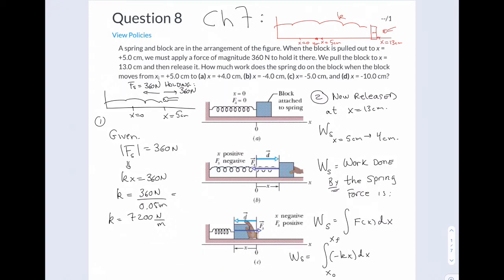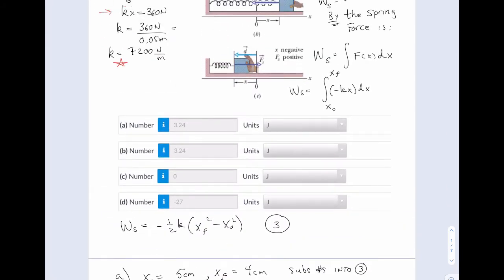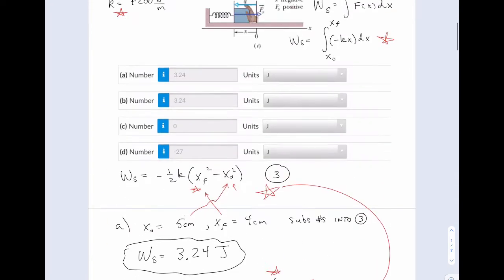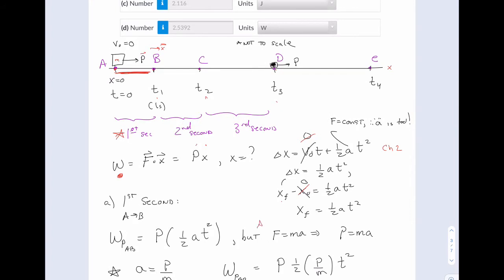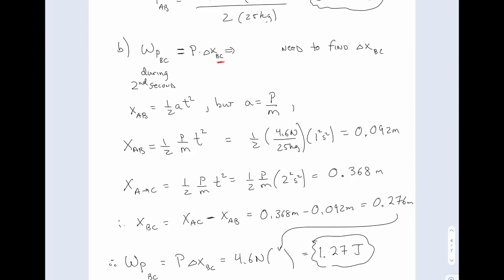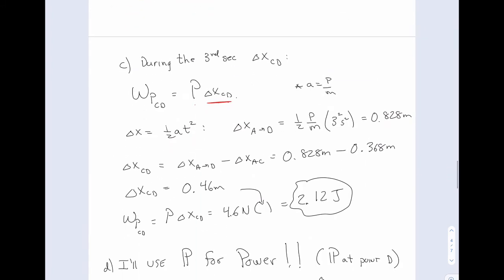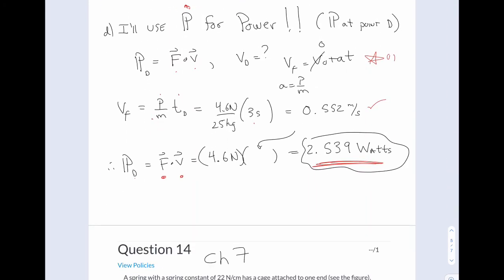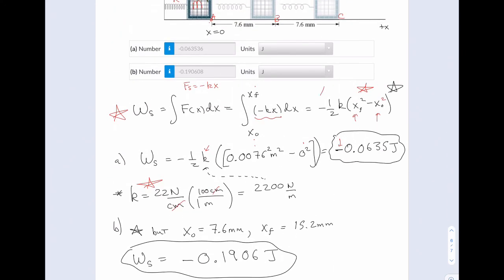P195 Homework HELP for Problems Ch 7 # 8, 10, 14